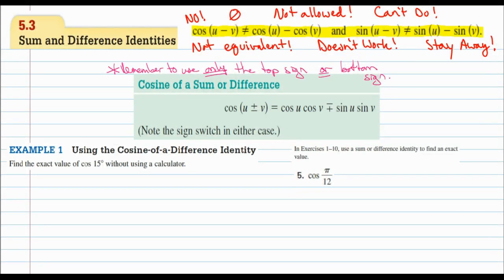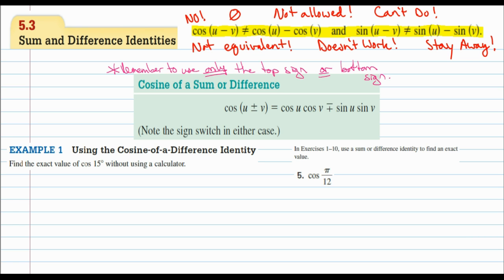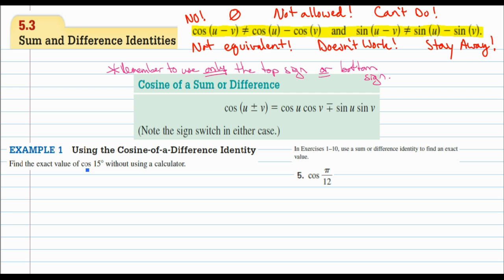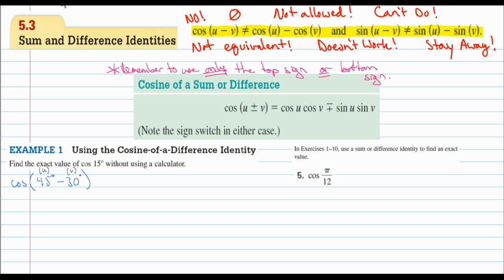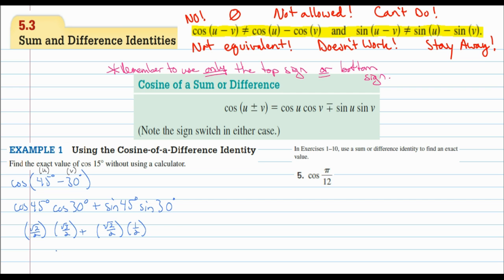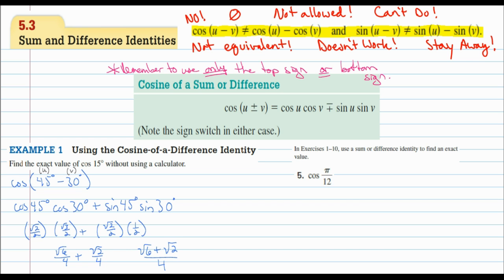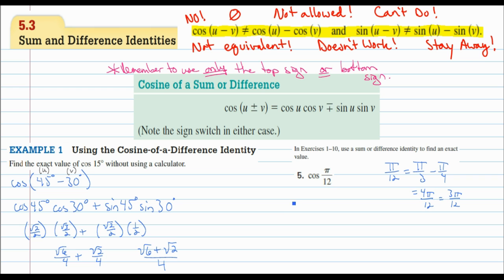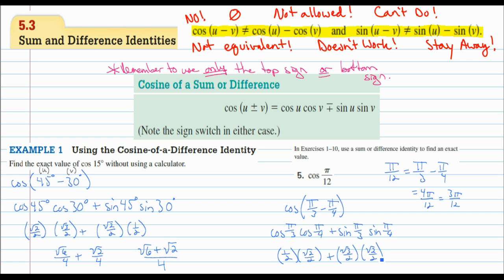Precalc 5 3 ex 1